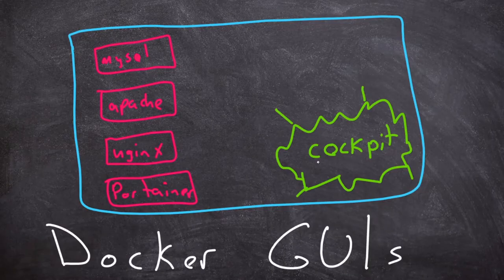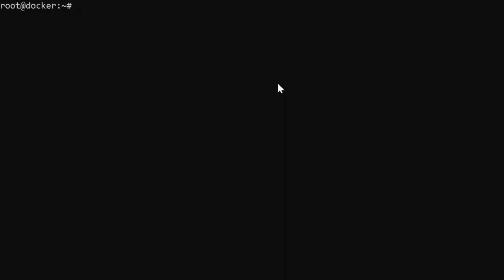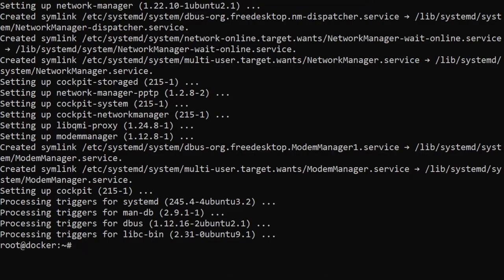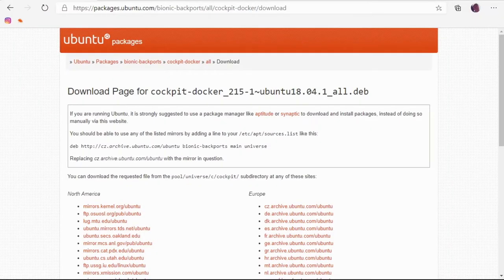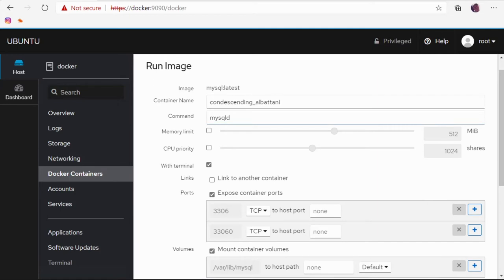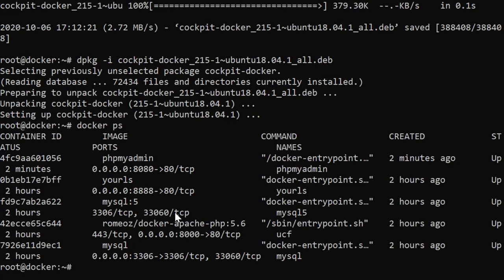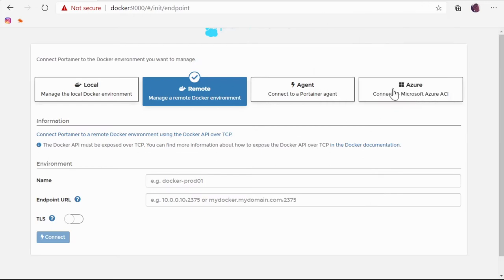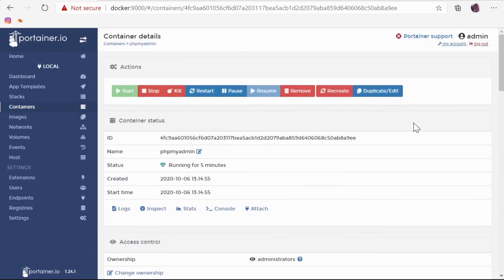Install a GUI for Docker!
Docker is incredible, but at first, a GUI might be more comfortable than using the command line. In this video, we look at two different GUIs (Cockpit and Portainer), and how to install them on your server.

0:00 Intro
1:05 Options Explained
2:08 Cockpit-Docker Install
4:26 Using Cockpit-Docker
6:10 Install Portainer
7:08 Using Portainer
8:48 Wrapping Up!

If you like this, and want to see more of my Docker training, head over to see my full course. (You can sign up for a free week if you're not a subscriber)